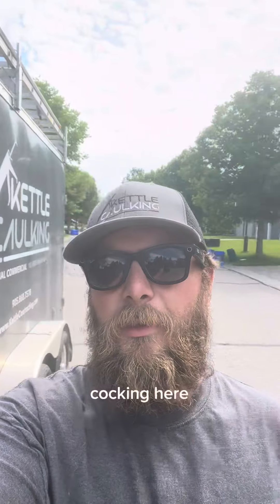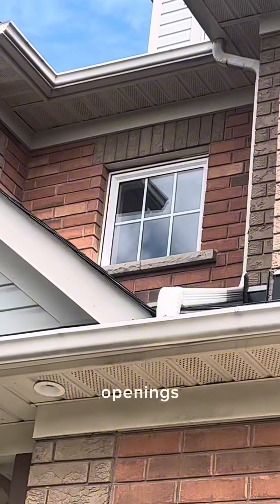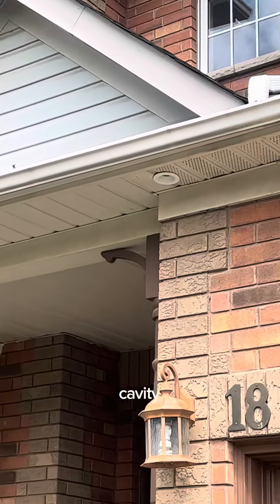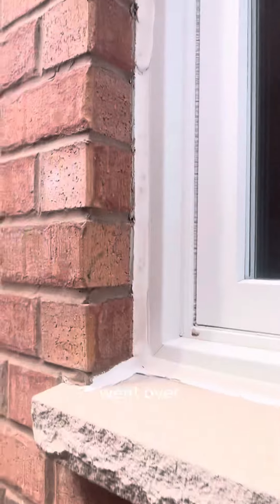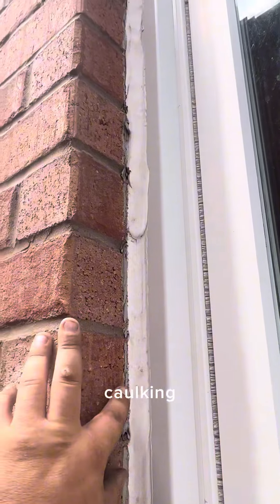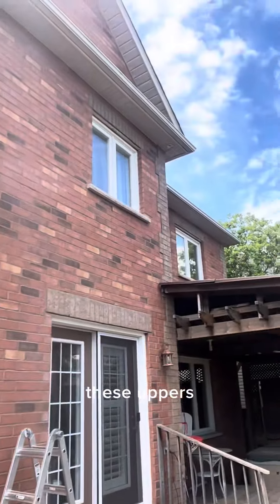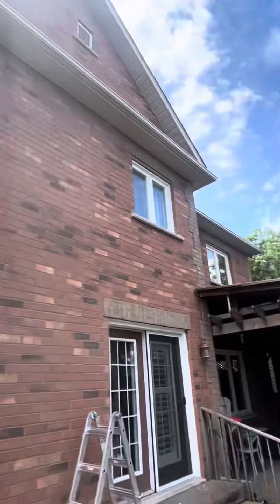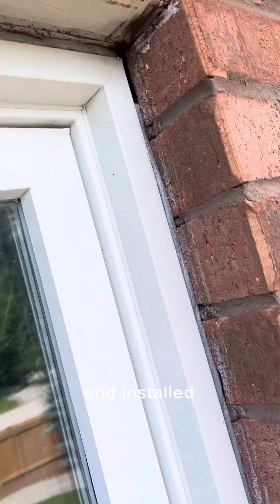Caulking Services in Brooklin, ON.